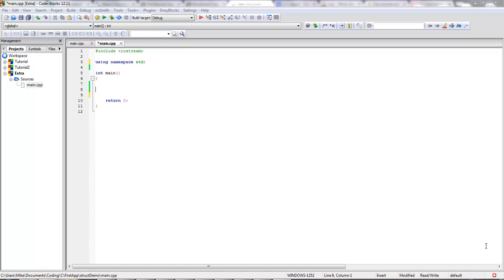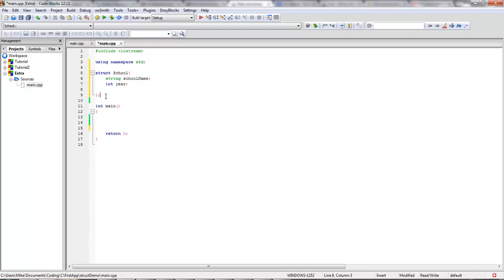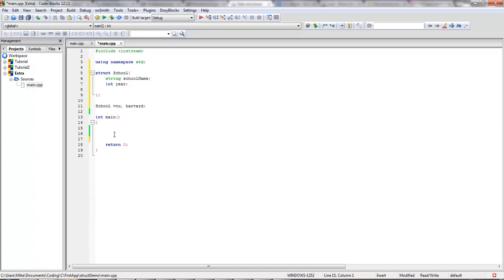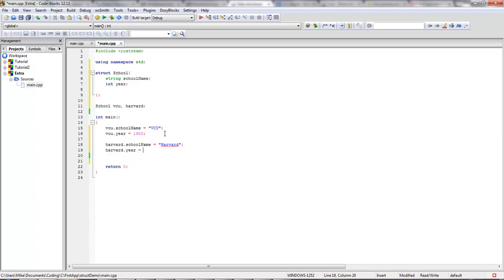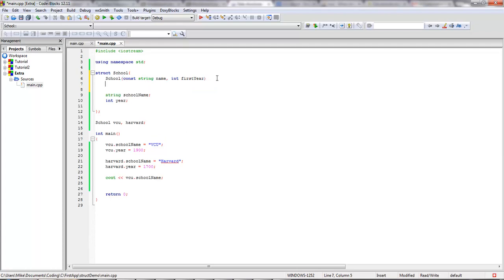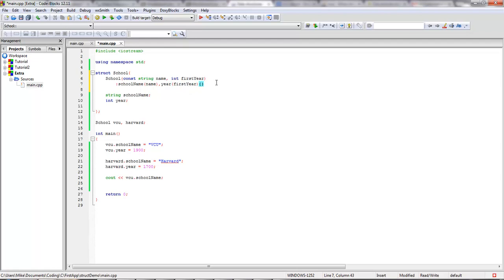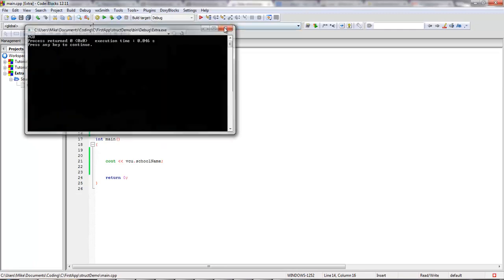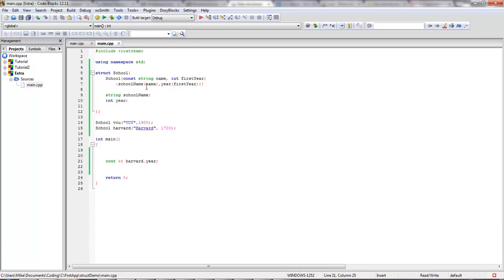C++ - Struct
C++ struct - In this C++ tutorial I go over the basic syntax of a struct. I also go over how to use a constructor in struct.